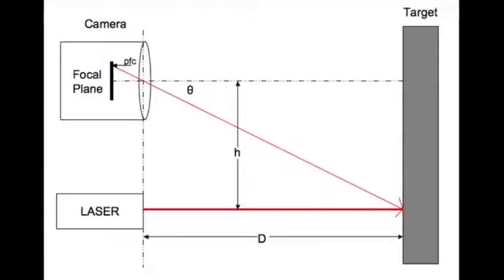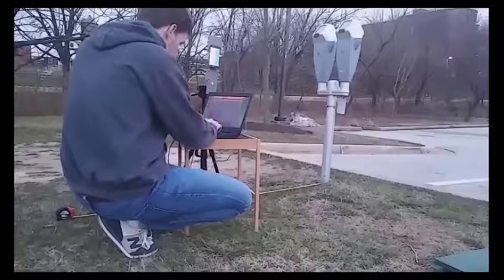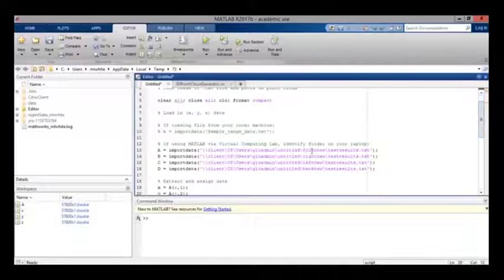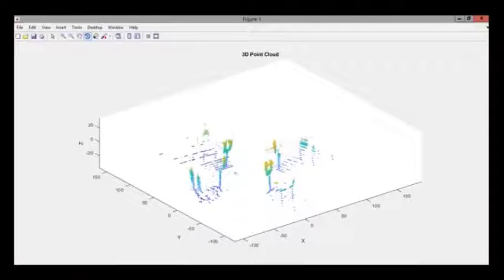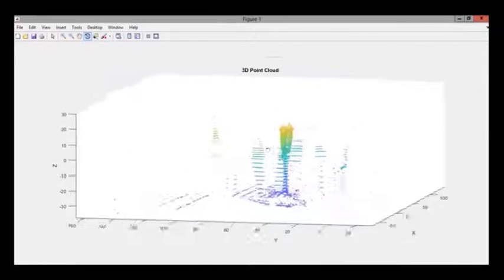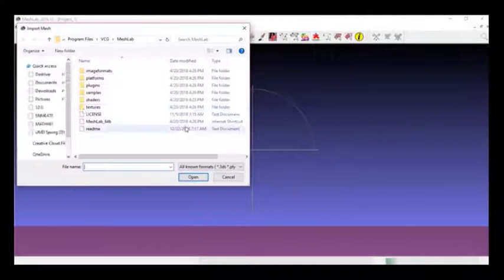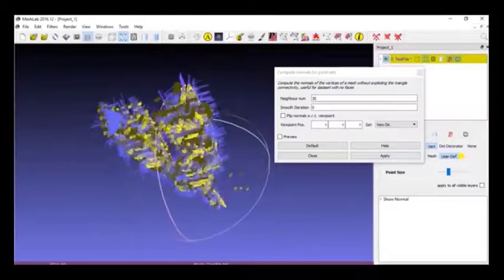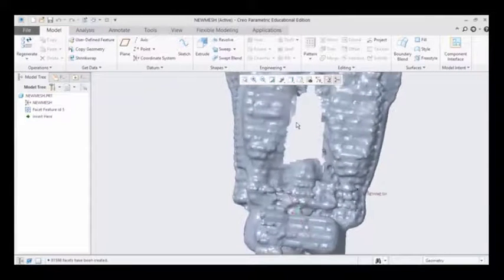ENME 489Y: Remote Sensing, Spring 2018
Video credit: Matthew White